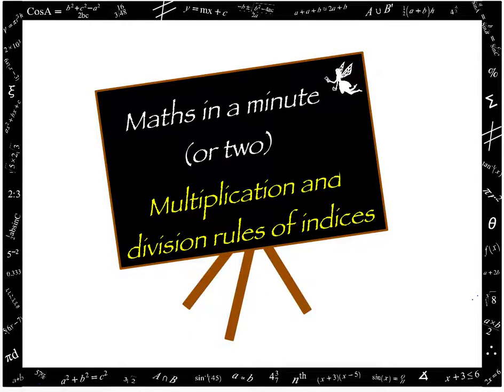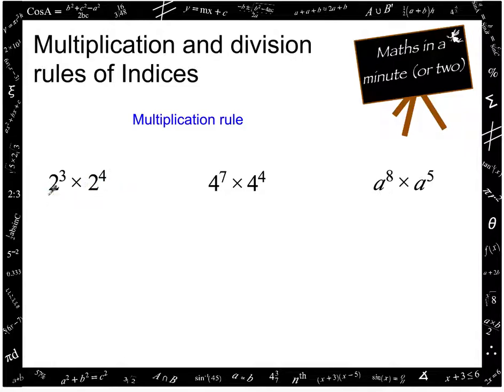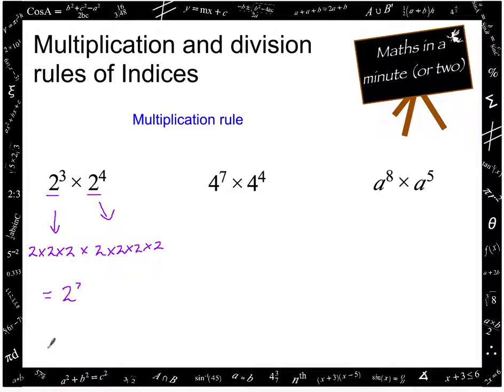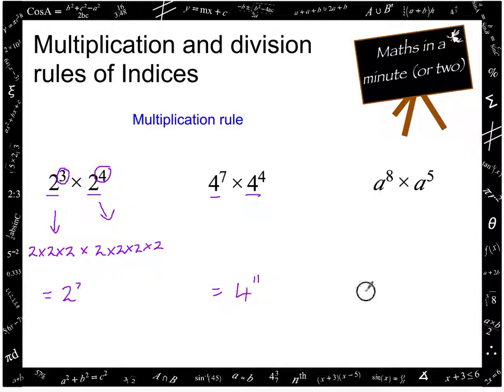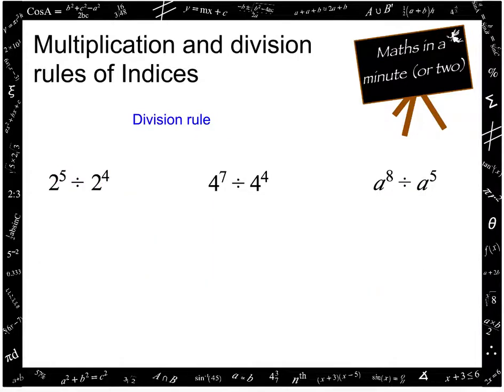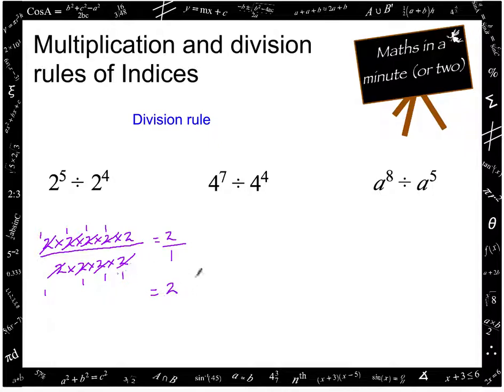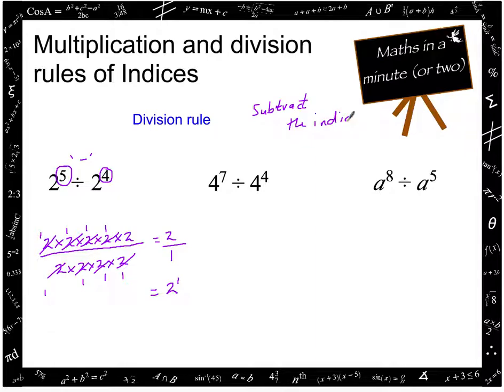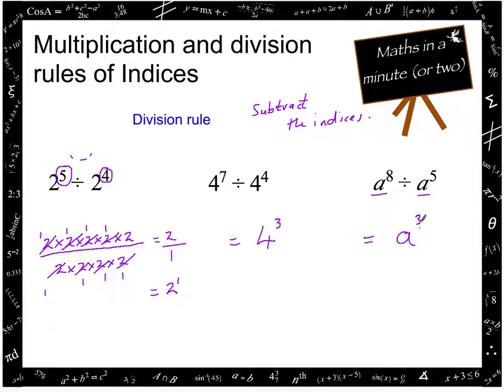multiplication and division rules of indices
Use the multiplication and division rules of indices.  GCSE Maths